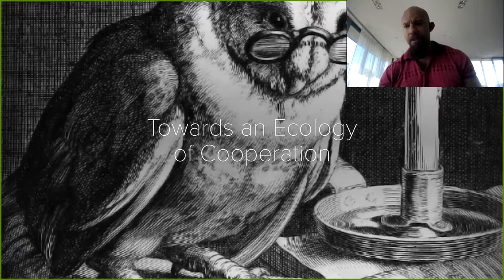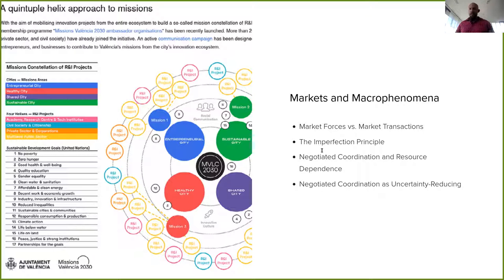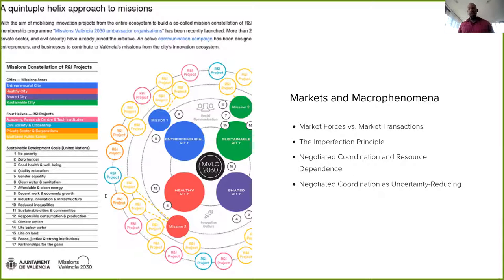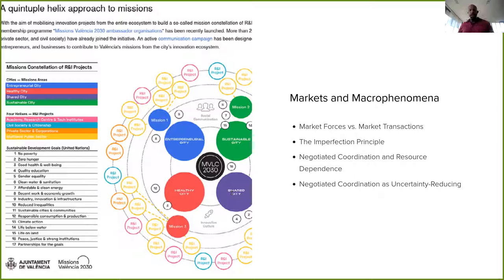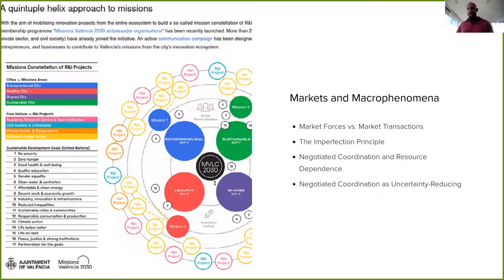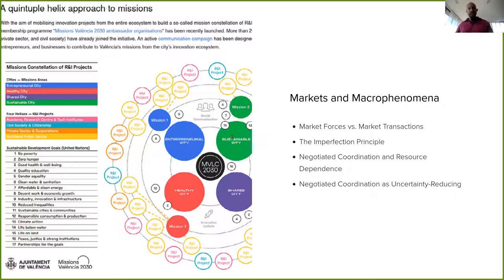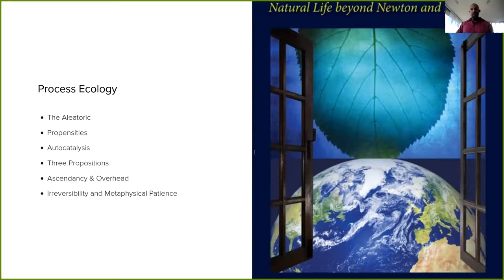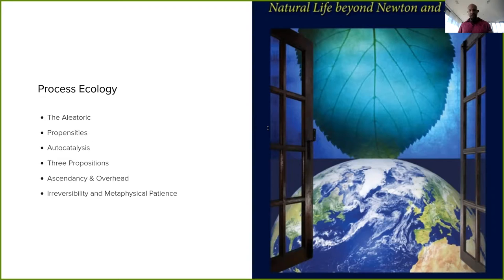Cooperative Economics: Video 6: Towards an Ecology of Cooperation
This video introduces some basic concepts from Chapter 8 of The Cooperative Economy, including "negotiated coordination" and "process ecology".

This video is part of an online video course which can be found in its entirety at econ.coop or also. The course, made up of four modules that can be found will also soon be available via Exploring Economics.

The basis of the course is my book, The Cooperative Economy: Towards a Stakeholder-Led Demmocracy, which can be read in its entirety

Module 1 covers the Introduction and Literature Review, Chapters 1 and 2, and provides a general context for the field of Cooperative Economics.

Module 2 presents Chapters 3, 4 and 5, entitles "Genealogy", "Moral Economy" and "Democracy", respectively.

Module 3 introduces the main theoretical architecture of the field of Cooperative Economics, focusing on the asymmetry, replication and imperfection principles and synthesizing the work of prior modules. It seeks to integrate this work at several levels, including the group, organizational and market-level, in the later case arguing for an ecological approach to cooperation.

Module 4 presents preliminary research across three main research strands, covering leadership education and relational governance; as well as three case studies in a "Mission-Oriented Cooperative Ecology".